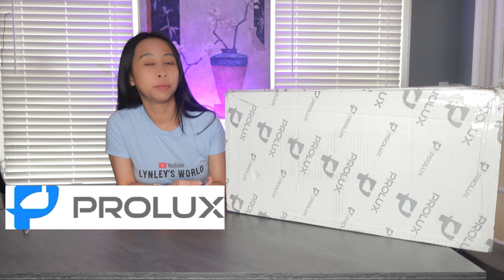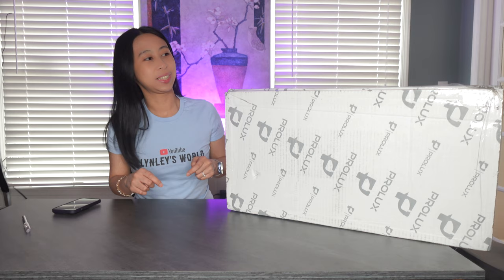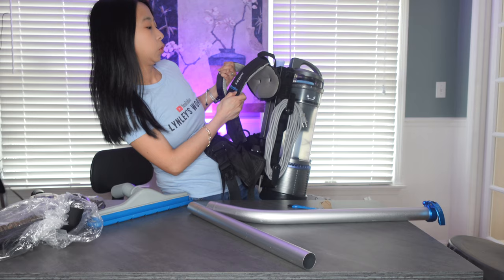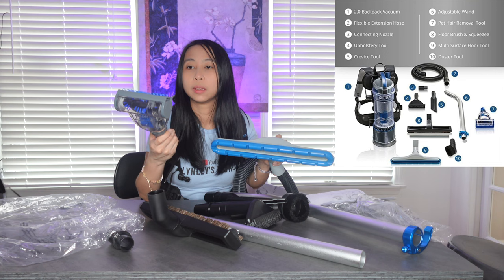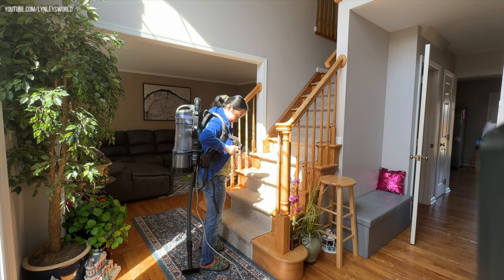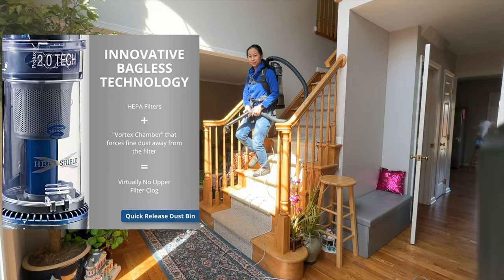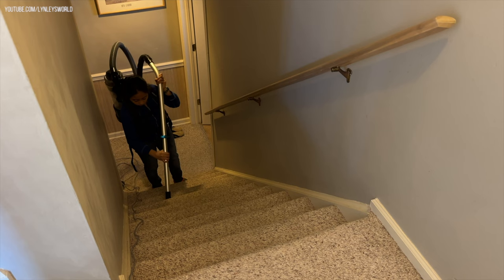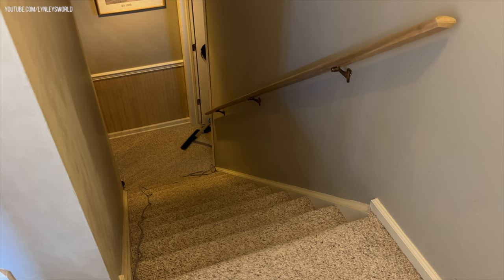Lightweight Prolux 2.0 Bagless Backpack Vacuum W/ 5 Yr Warranty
Powerful and dependable!
Also available on *AMAZON

0:00 Intro
0:57 Unboxing
3:35 Review

🌟 LIGHTING 🌟
*Neewer 18-inch Ring Light
*12-inch Ring Light

🌟 ADAPTERS 🌟
*GoPro Tripod Mount Adapter
*iPad Tripod Mount Adapter

Nov 09, 2022: 1M Views Milestone